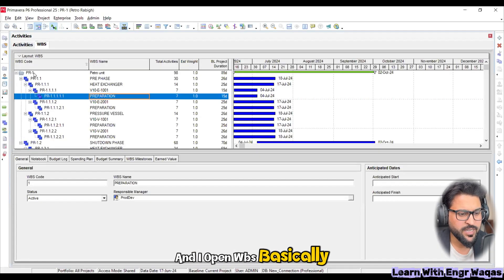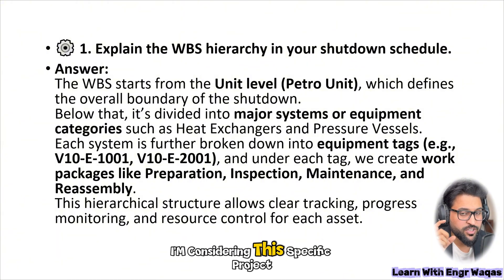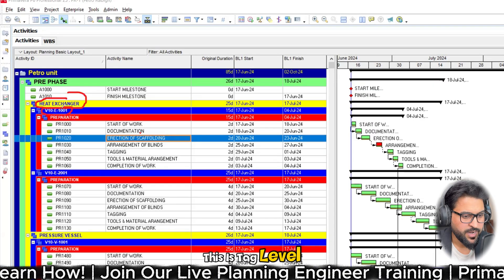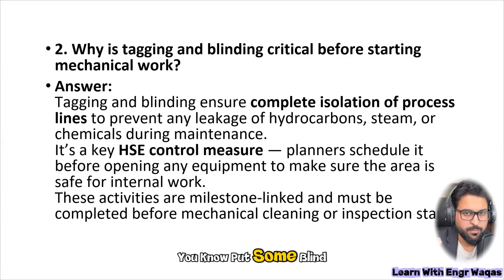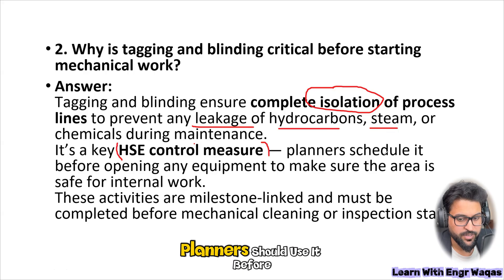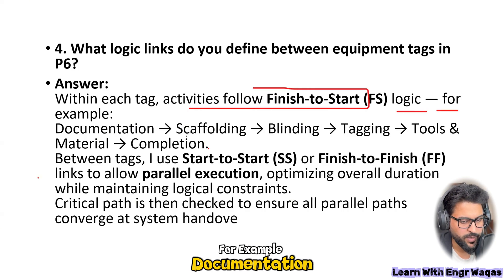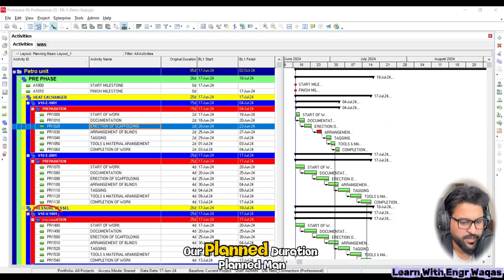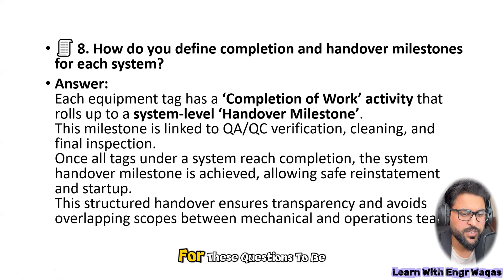How to Survive the Primavera P6 Shutdown Planner Interview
Are you preparing for a Shutdown / Turnaround Planner Interview in the Oil & Gas industry? 🚧
In this video,I shred the most practical strategies to survive and succeed in your Primavera P6 Shutdown Planner Interview — even if you’re a beginner or switching from construction or maintenance roles.

You’ll learn:
✅ The exact technical questions asked in Shutdown Planning interviews
✅ How to answer with real project examples and Primavera P6 logic
✅ Key concepts: workpack planning, job cards, system/subsystem tracking, and look-ahead schedules

Whether you’re applying for EPC, Maintenance, or Refinery projects, this guide will help you stand out and prove you’re interview-ready.